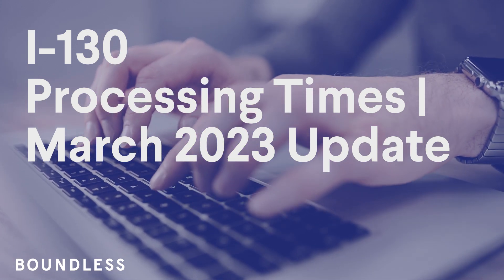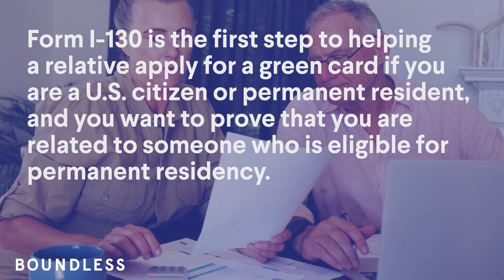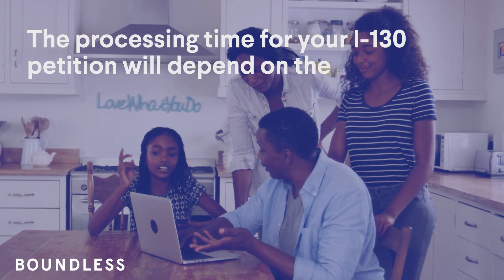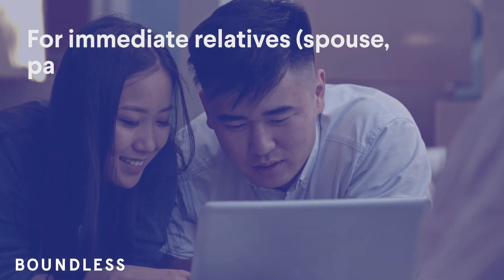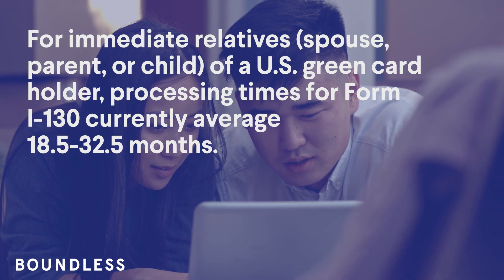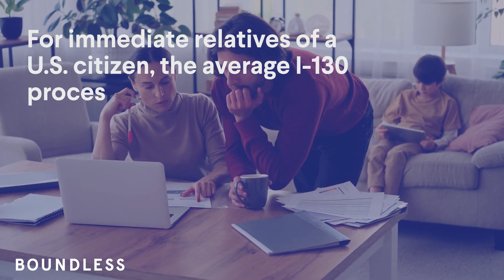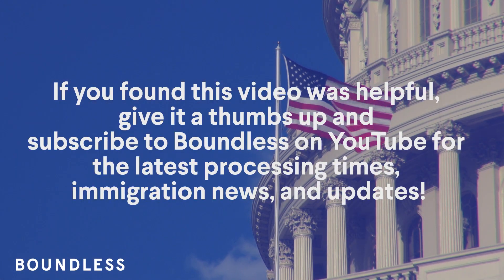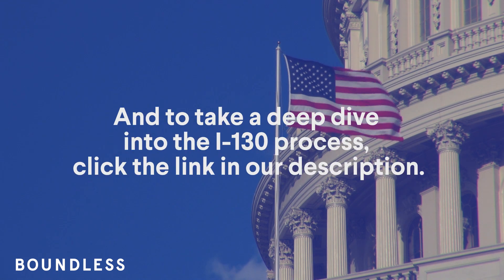Form I-130 Processing Times | March 2023 Update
The processing time for your I-130 petition will depend on the family relationship and the USCIS field office that receives your form.

In this video, we'll share the current processing times reported by USCIS for March 2023 as well as our internal data.

Are you thinking about applying for a green card? Boundless can help! We turn all the required government forms into simple questions you can answer online at your convenience. Afterward, we run your application through 4 separate quality checks to ensure the highest accuracy before it’s filed.

Check your eligibility and get started today: explore.boundless.com